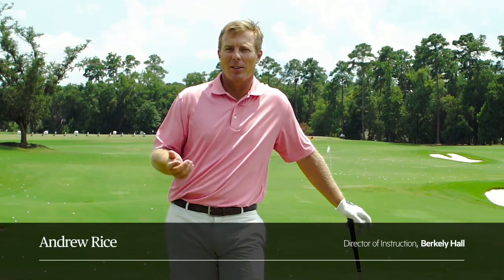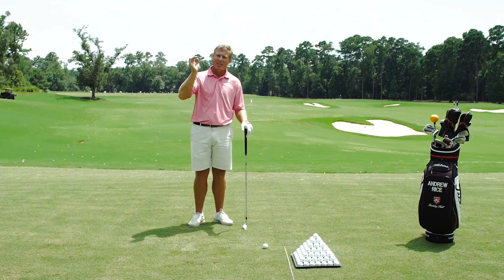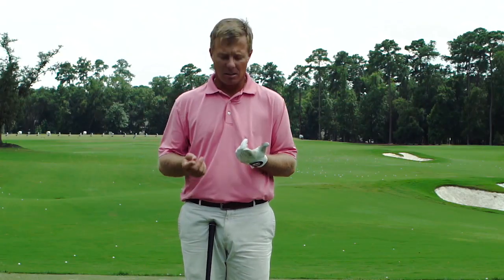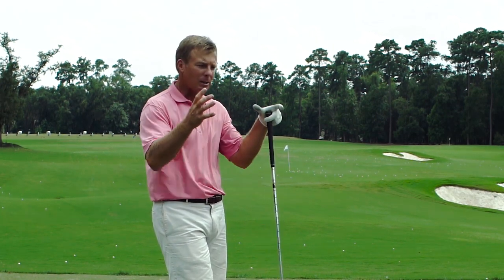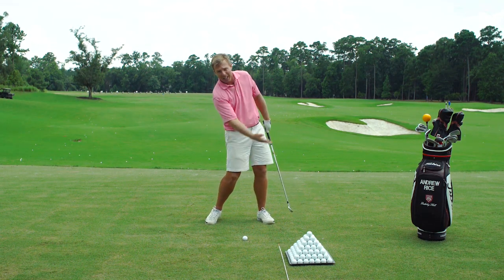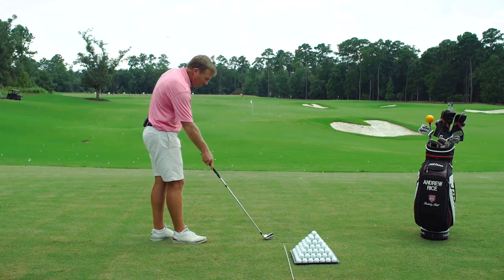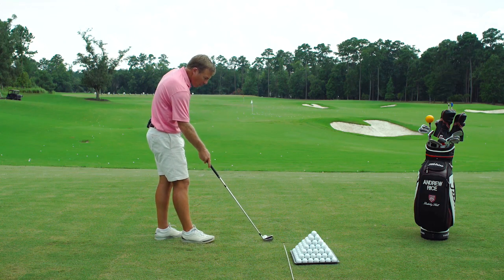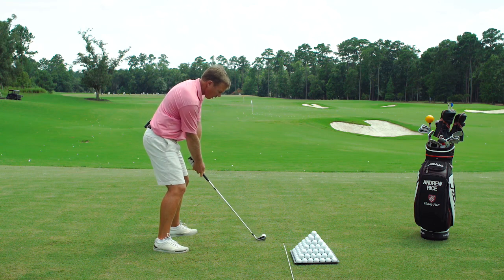The Truth About Divots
This is a video I recently recorded for Revolution Golf that discusses the role that divots play in great ball striking. You may want to watch this one, because it's not what you might think...